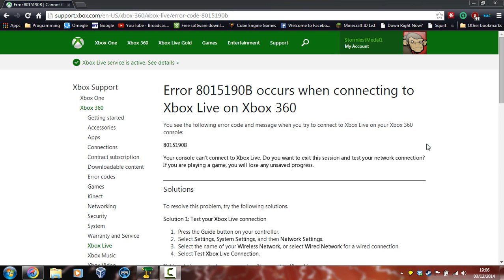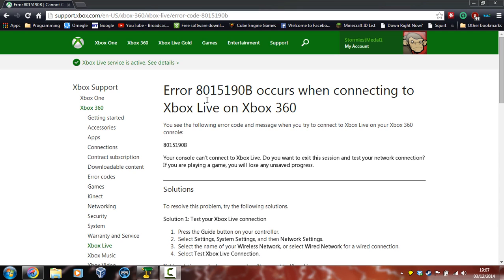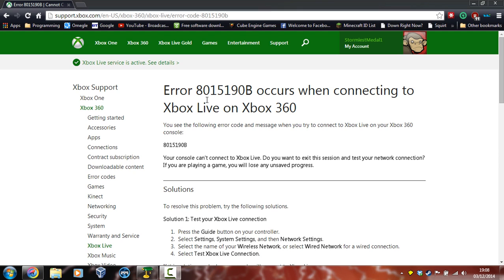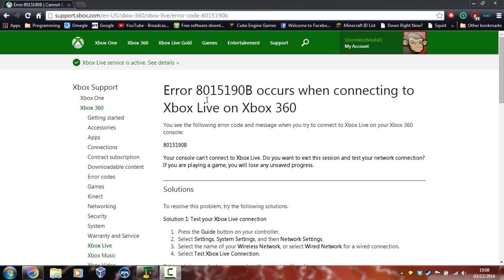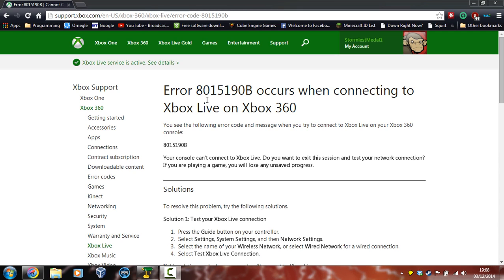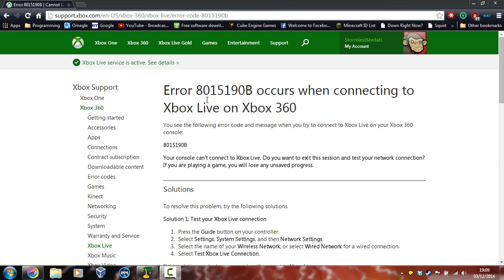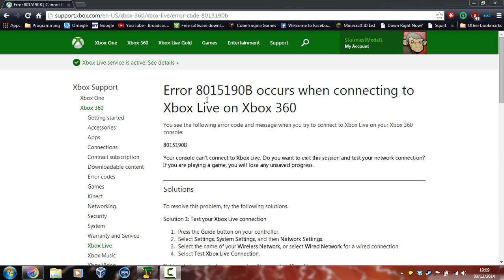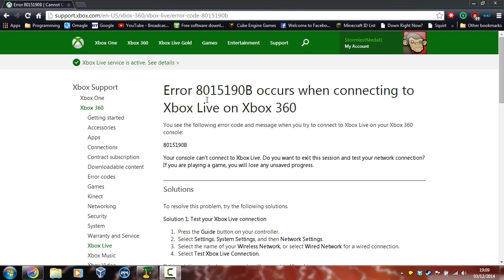Xbox Connection error 8015190B - The Solution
Hi guys, this video carries the solution to my video "Xbox Connection error 8015190B" - watch and enjoy!